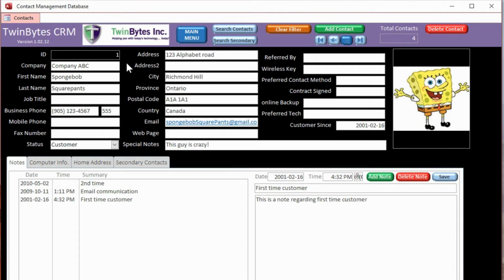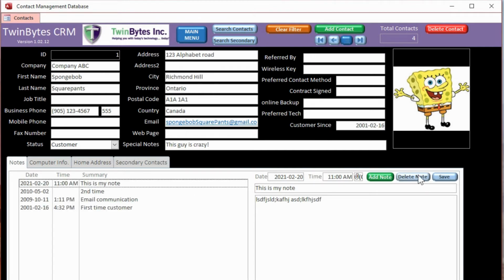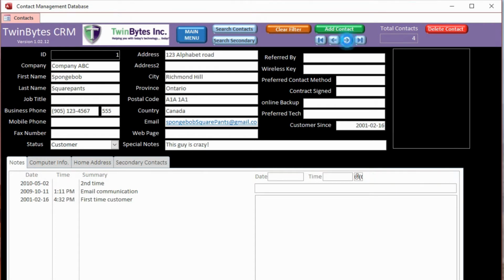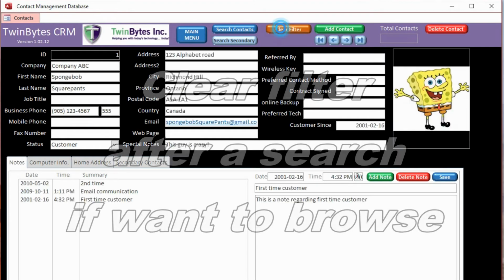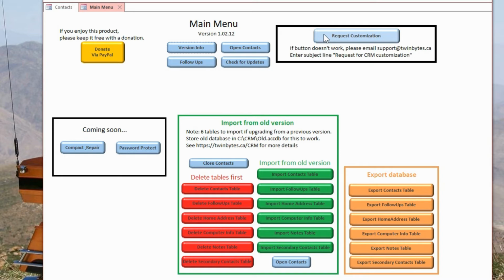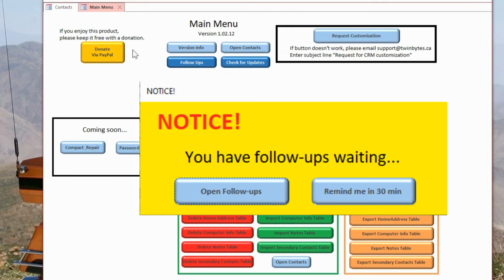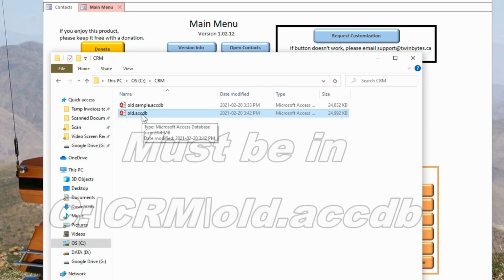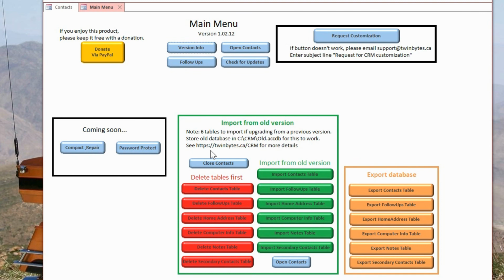The only FREE downloadable CRM on the web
If you're looking for a Contact Relation Management database that you can download and not have to pay ongoing subscriptions for online based CRMs, I've created something that I am sharing for free.  It is created in Microsoft Access because I'm not a real programmer. :)  But it does everything my previous CRM did but better and more.

If you want to download my CRM program you can go